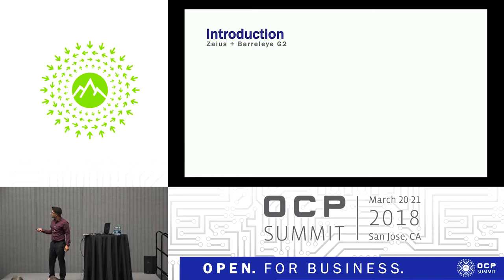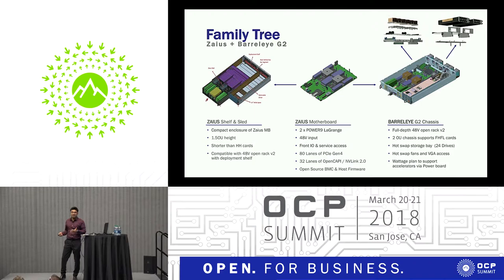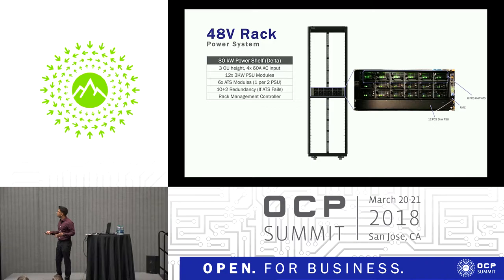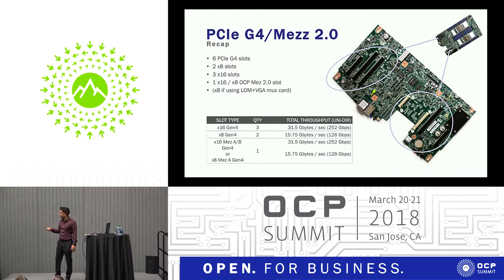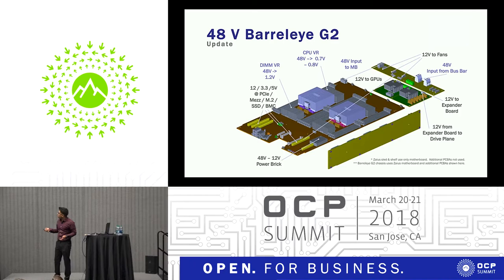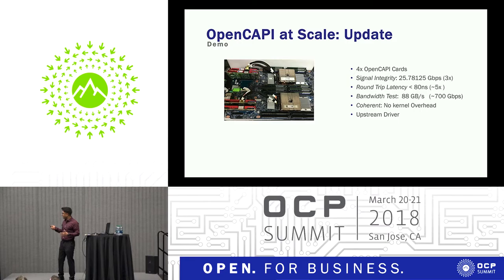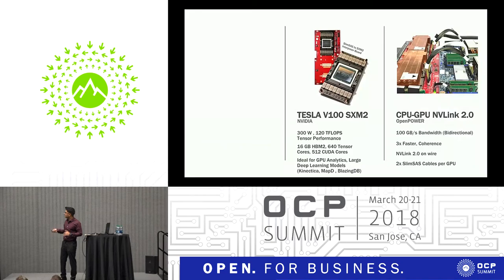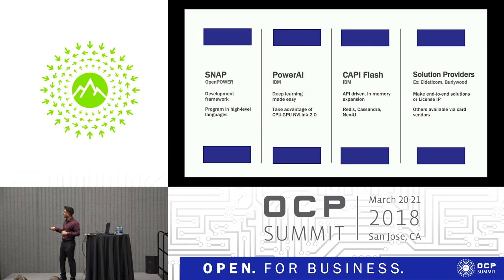OCPUS18 – Accelerator Eco-System on Google - Rackspace - Zaius - Barreleye G2 Server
Speaker: Adi Gangidi, Rackspace

Want to find how Zaius / Barreleye G2 program development has progressed? Interested in technologies implemented on the server? Or what we are doing to help you consume it? Want to see PCIe Gen4 / OpenCAPI at work? Want to find out how Accelerator (GPU / FPGA) ecosystem is coming around this server? Then this session is for you.

Zaius / Barreleye G2 / is an OpenCompute , OpenPOWER server based on POWER9, being designed by Google and Rackspace. This session will start with a development update of the project and recap some new technologies implemented on the server. It will then go through some of the specific accelerators form-factors.

We will move to specific accelerators qualified on this server, and reflect on how they will help speed up your next-generation workloads: NVLink 2.0 : Nvidia's Volta GPU, OpenCAPI adapters:  Alpha Data (General Purpose acceleration), Nallatech, Molex (Storage), Mellanox (Networking).

Special emphasis will be laid on how OCP style hardware development done in the open (with design package up on OCP website) is helping the accelerator eco-system to come together quickly.